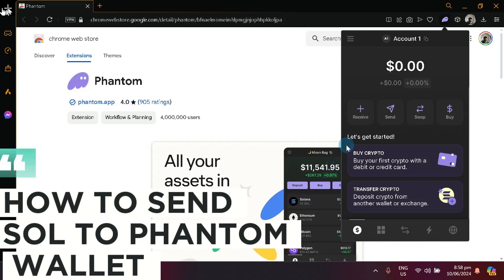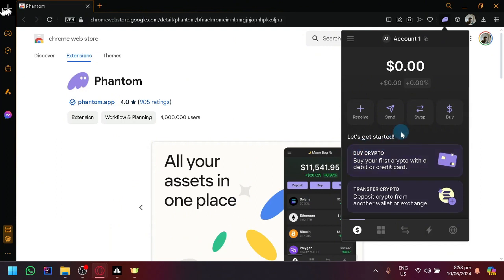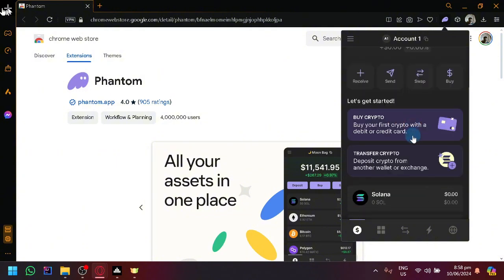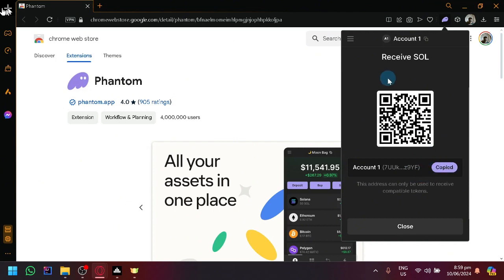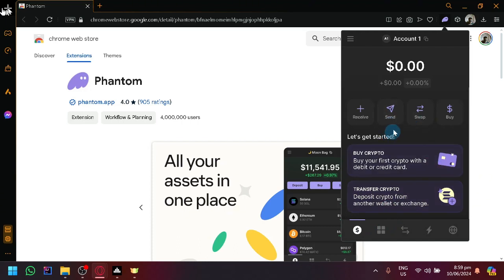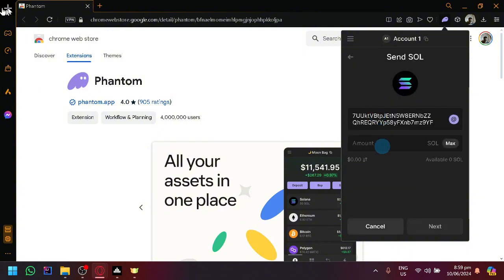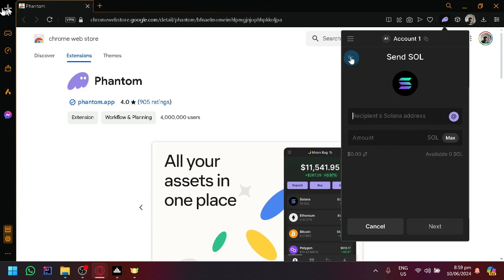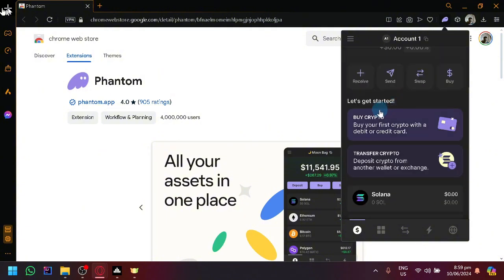How to Send SOL to Phantom Wallet (Best Method)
Learn how to easily send SOL to your Phantom Wallet using the best method available. Follow along with this step-by-step tutorial to ensure a seamless and successful transfer.